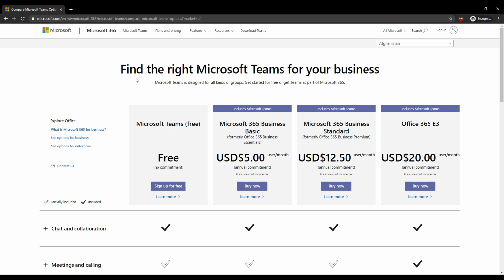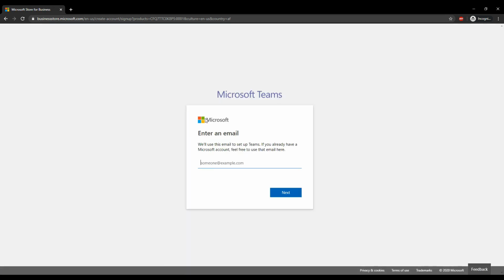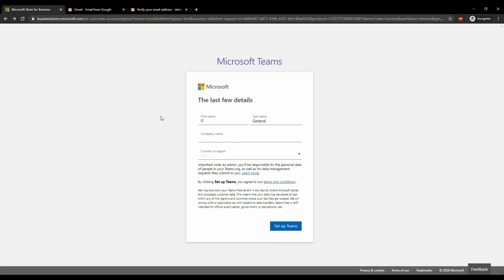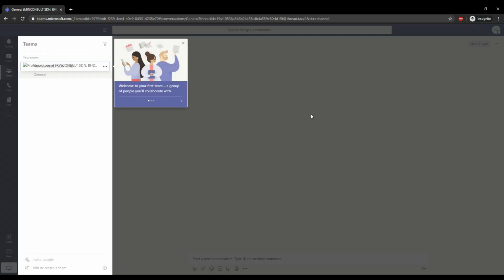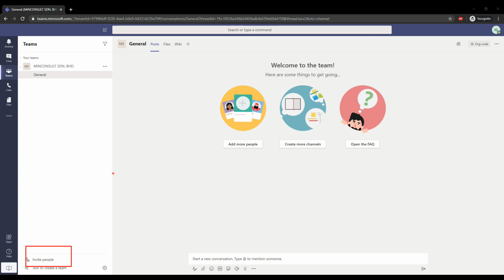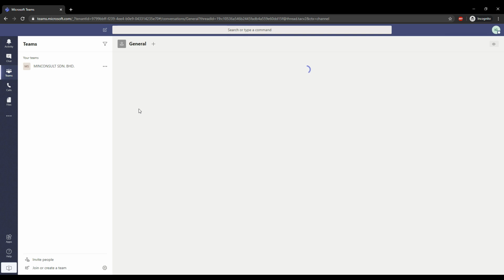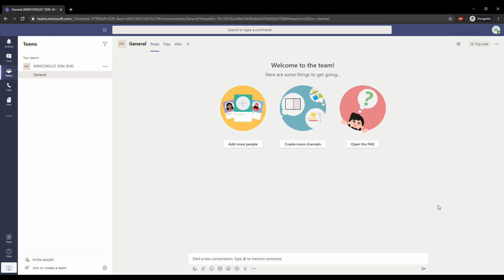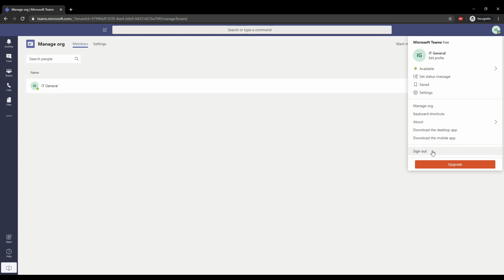Microsoft Teams: 1-2 Creating A Free Teams Account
This video will show you how to sign up for your free Microsoft Account and access Microsoft Teams to use with your Organization or Company.